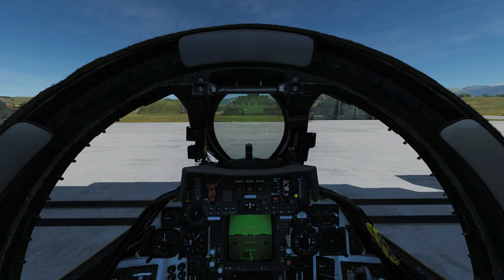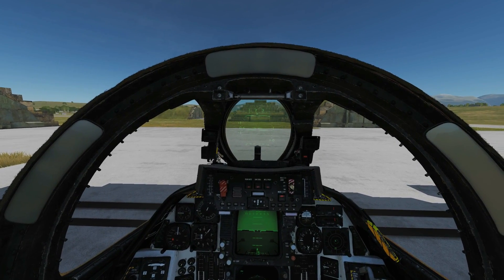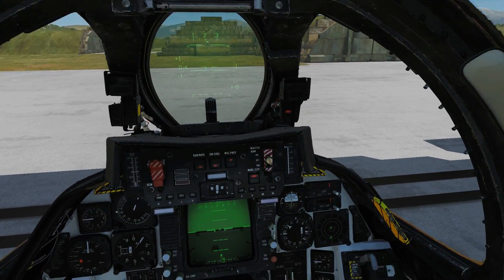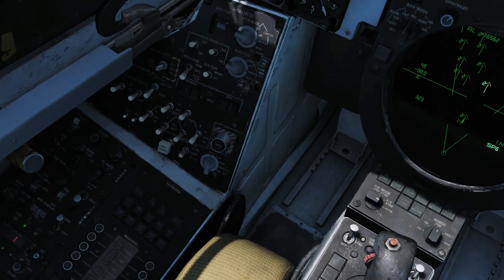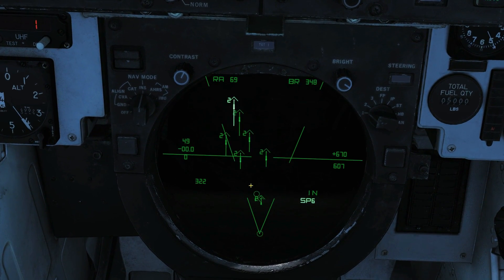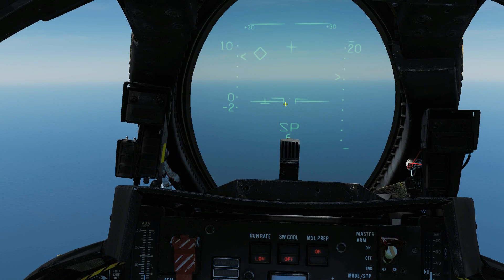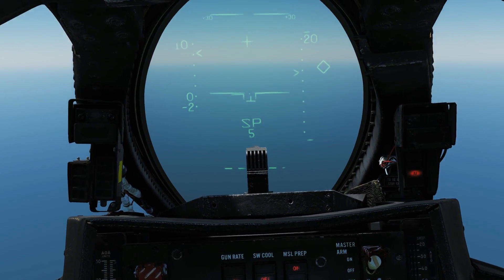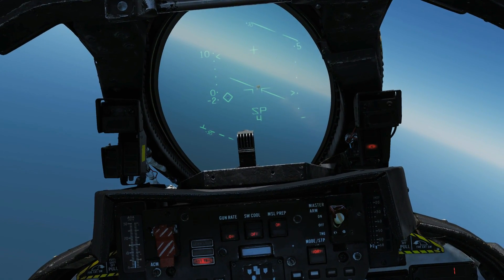F-14B Tomcat: Aim-7 Sparrow Tutorial | DCS WORLD